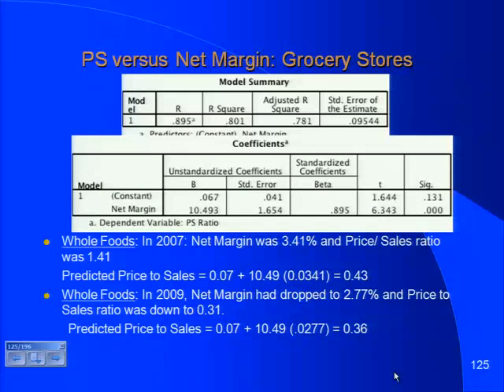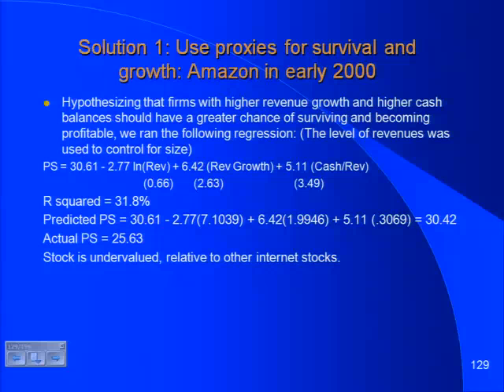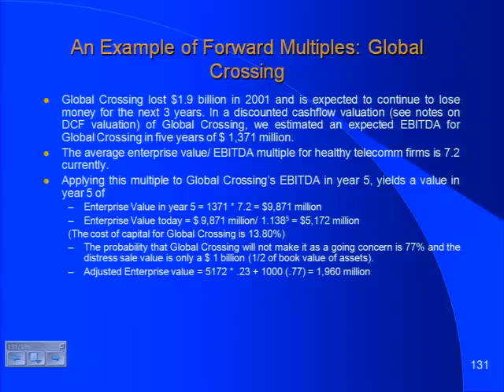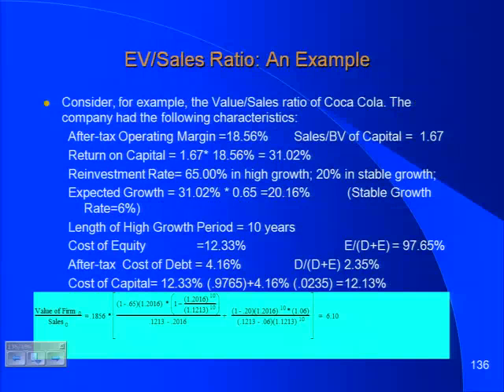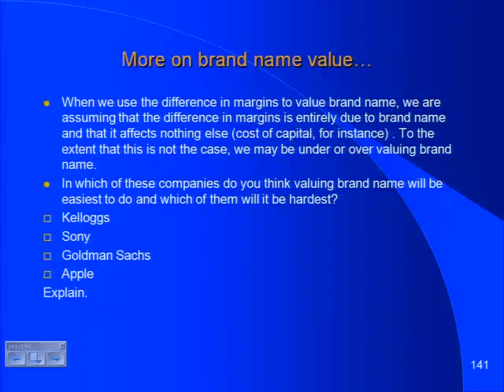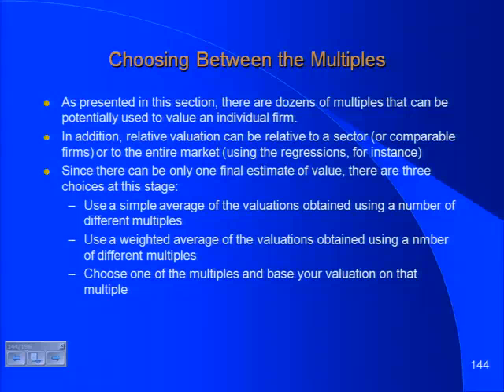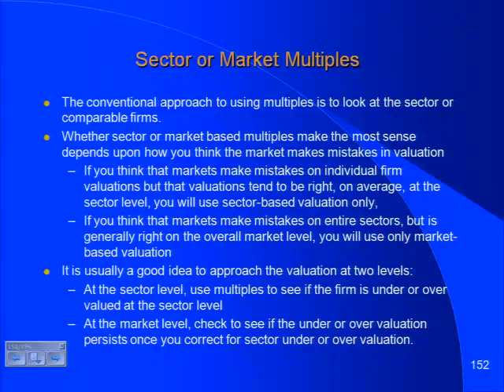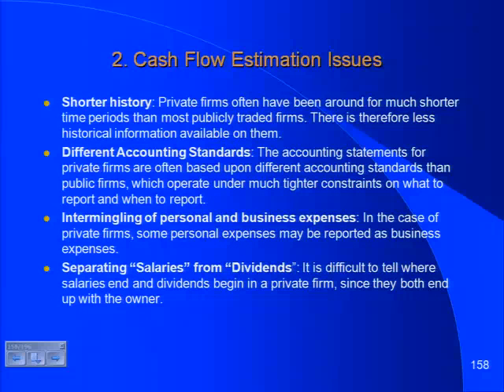Aswath Damodaran on Valuation - Session 19